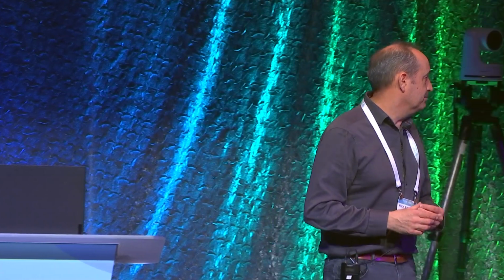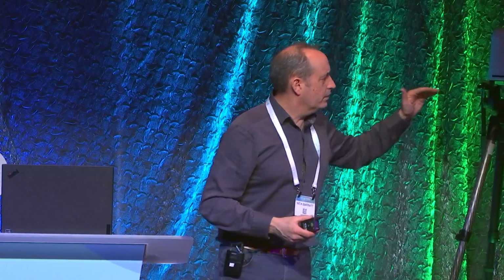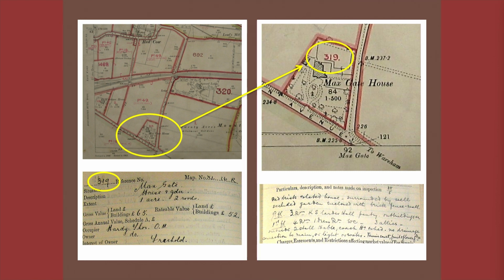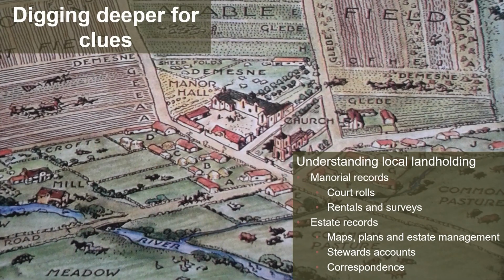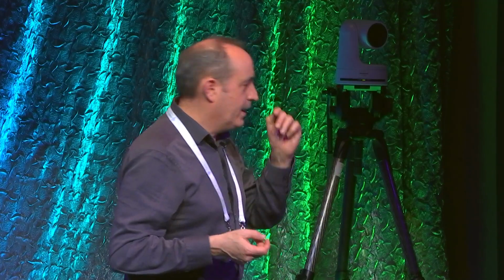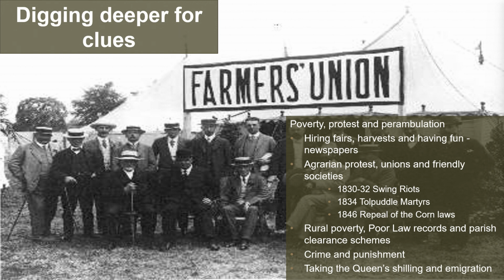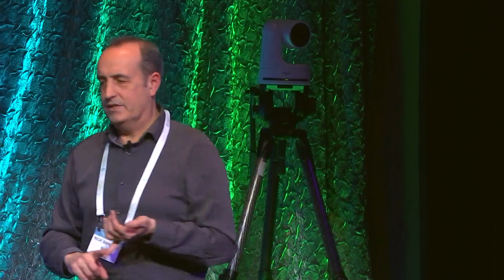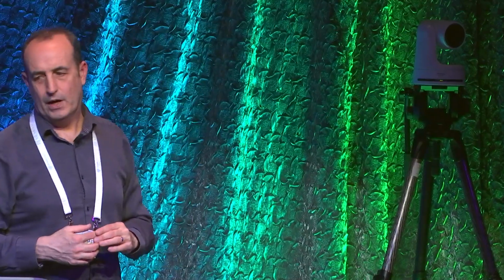Researching English agricultural labourers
Discover ways to learn more about the lives of your English ancestors who worked in the fields through the centuries. Given the vast majority of the population of England was rural prior to the late eighteenth century, and many continued to earn a living from the land through the nineteenth century, you'll almost certainly have some agricultural labourers in your family tree. The session describes how to identify them, trace where they worked, explore their living conditions, and research some of the issues that impacted their lives over the centuries. It’s written for beginners, though intermediate researchers may also benefit.